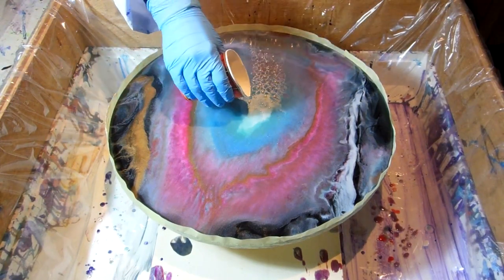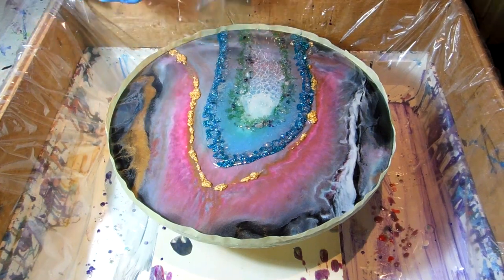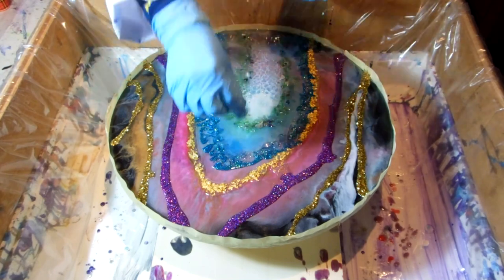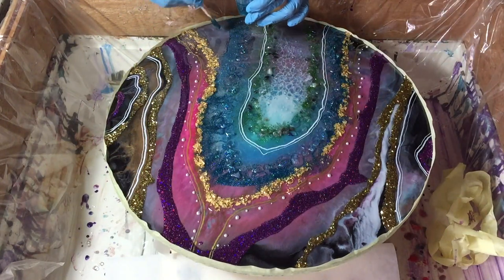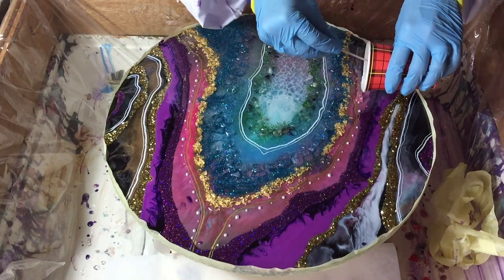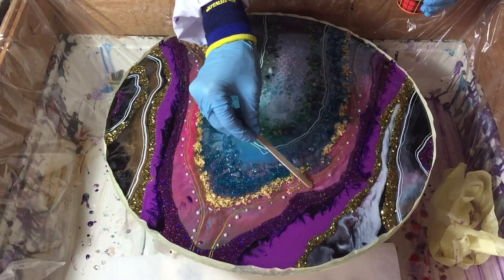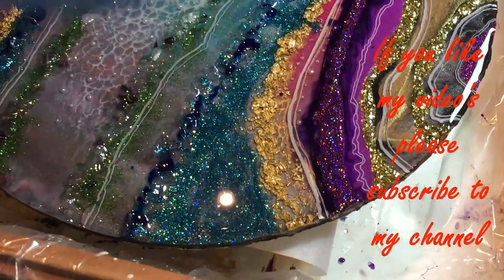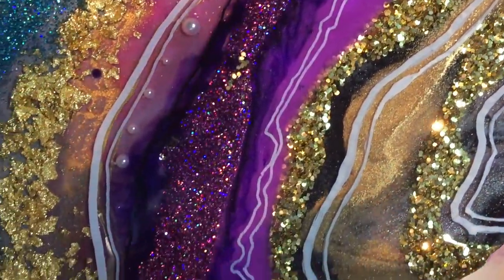23. Making a Geode. 2, 3 and 4 resin layer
Making a Geode. 2,3 and 4 resin layer. In this video you will see how I finish the Geode with cristals, crushed glass, glitter, gold leaf and color.

Materials used:
Layer 2     Mastercast 121                       MDF 44 cm
                  Crushed glass light blue        Glass glitter velvet
                  Holografic glitter purple/blue, purple/red, green/blue
                  Glitter pink, purple, green       Gold Leaf
                  White Pearls                             Fluorite cristals

Layer 3     Mastercast 121                       Posca pens white, black
                  Le'Rez Purple Rain                  Le'Rez Saphire Blue
                  Resi-Tint Magic Magenta      Resi-Tint Violet Vigour
                  Holografic glitter blue/green, green/blue

Layer 4     Mastercast 121